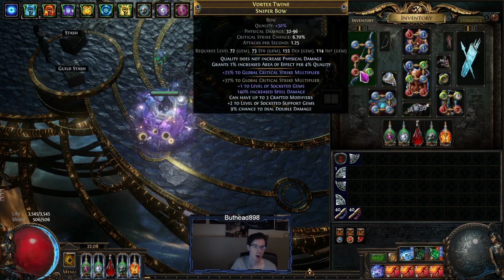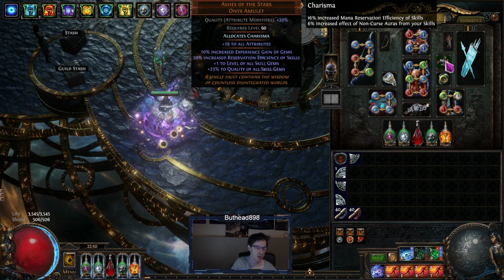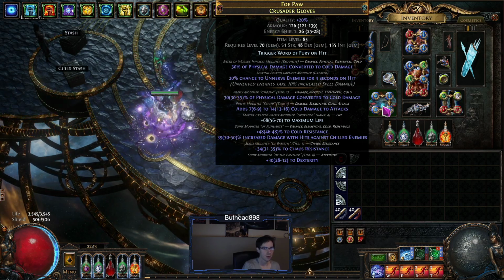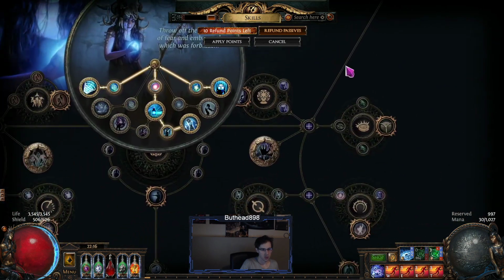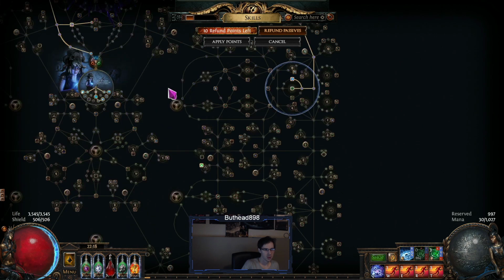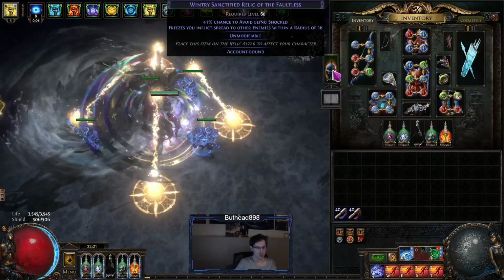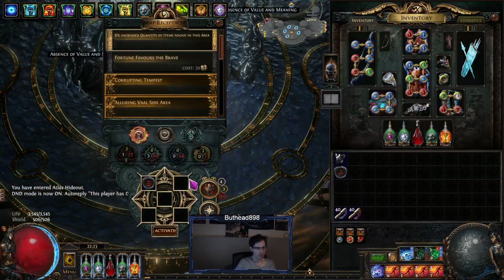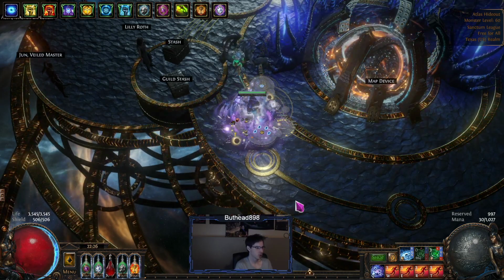POE 3.20 Cold BV build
My cold bv build i been playing for awhile and had a lot of fun playing it again this league.